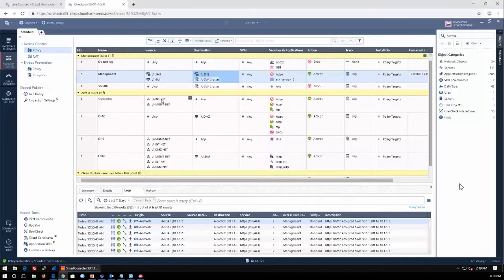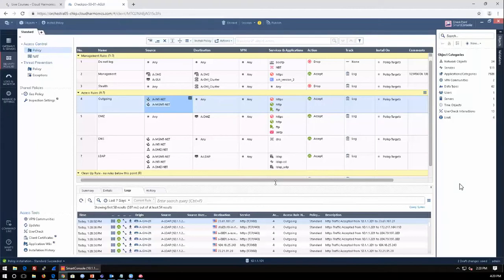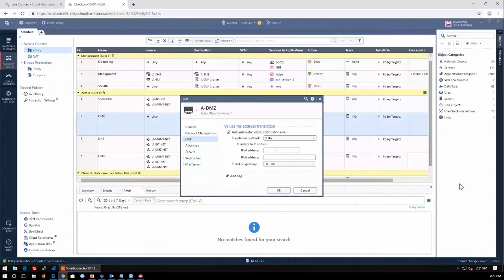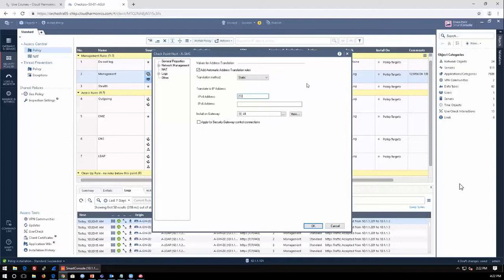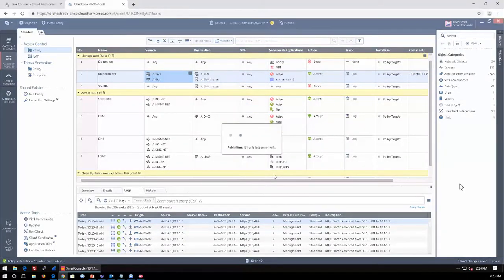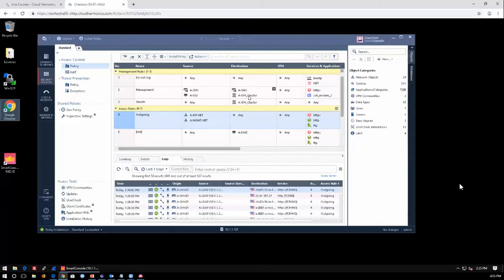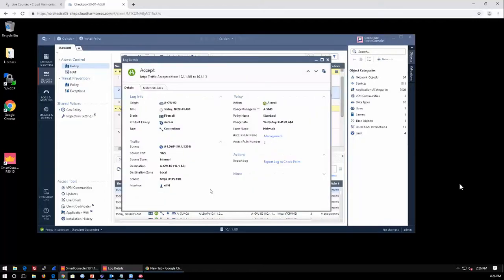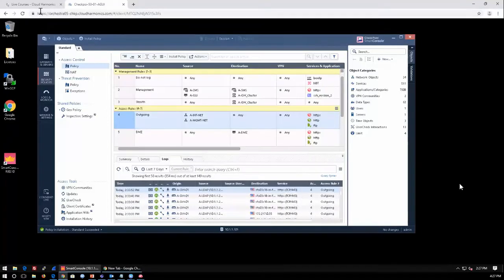checkpoint 4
sss